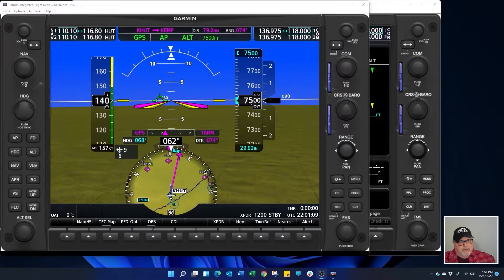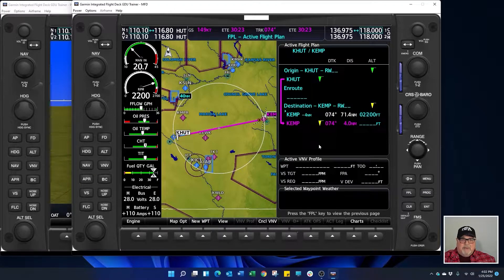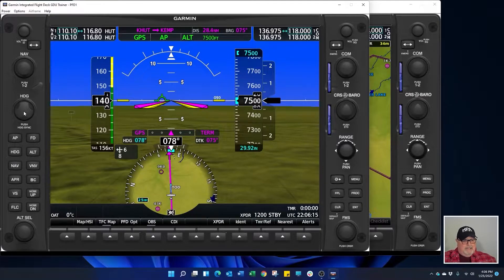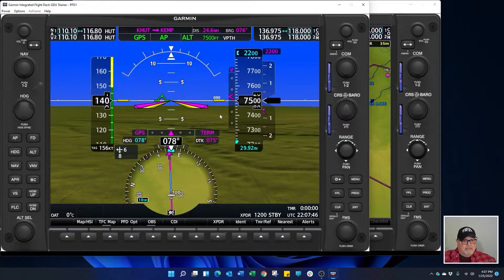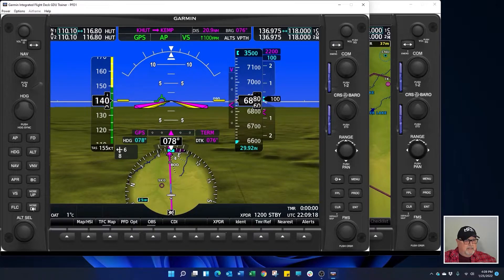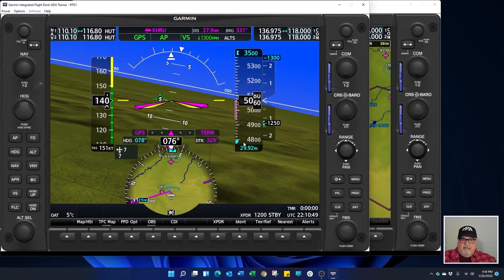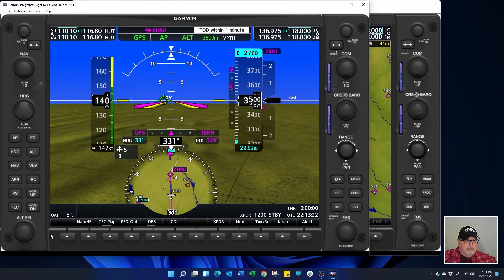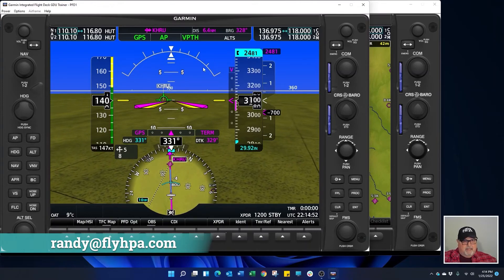Garmin G1000 VNAV - How to use G1000 VNAV descent planning with the GFC 700 Autopilot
Learn from a former factory flight instructor, Randy DeLong, as he teaches how to use the Garmin G1000 VNAV descent planning feature coupled with the Garmin GFC 700 Autopilot and Flight Director. Topics include, descent planning, VNAV (vertical navigation), VNV (vertical navigation autopilot button), VPTH (vertical path autopilot mode), TOD (top of descent), BOD (bottom of descent), and FPA (flight path angle).

You can easily program your plane to start a descent and end up at traffic pattern altitude a few miles before the airport. Even change the target angel or target vertical speed to customize the descent to your liking or the situation.